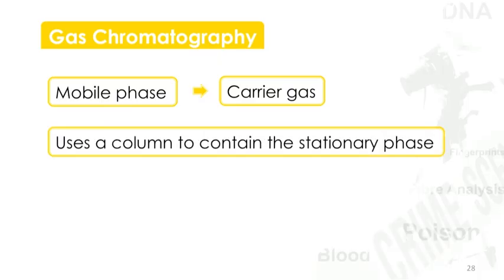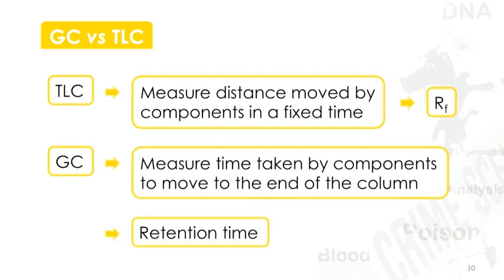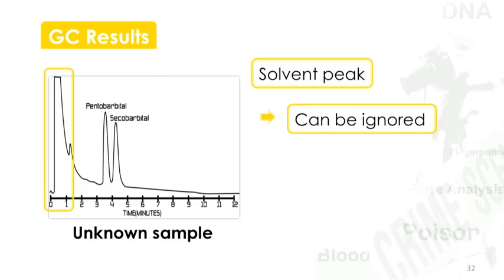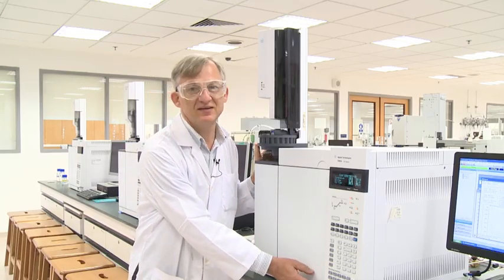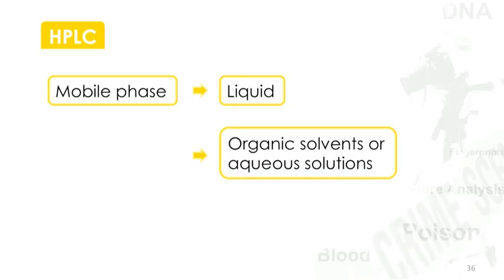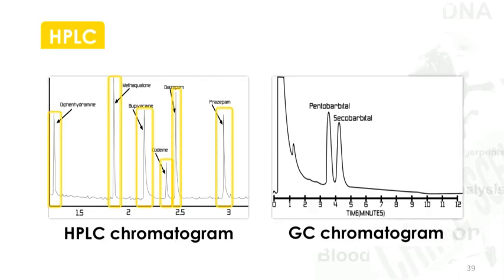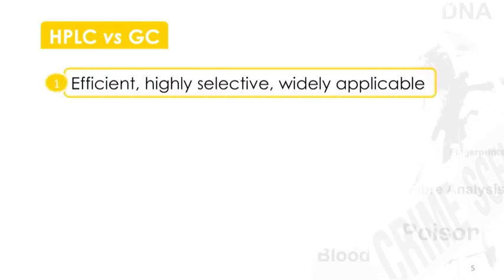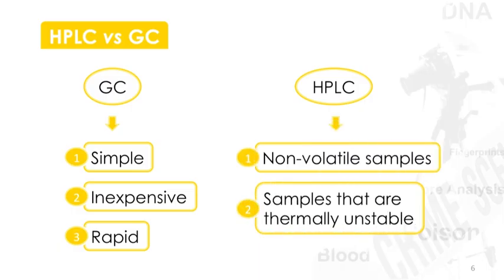7 April 2026